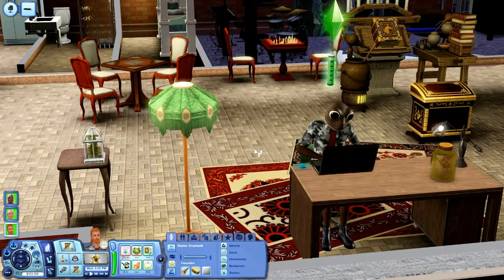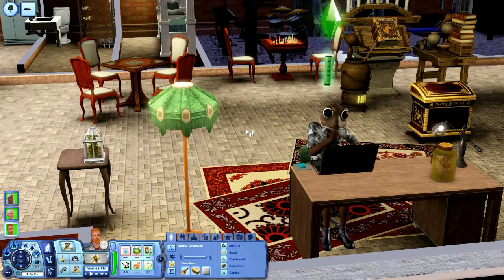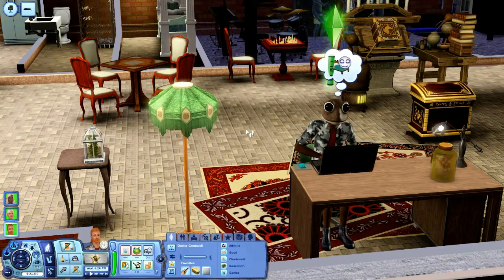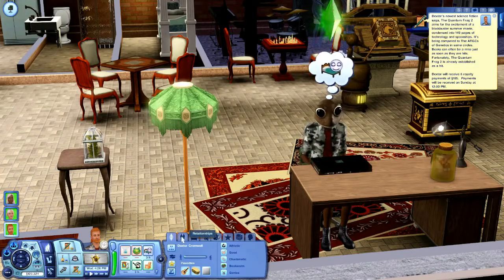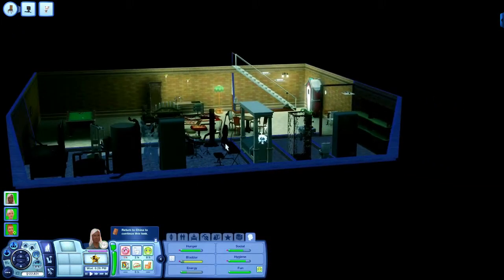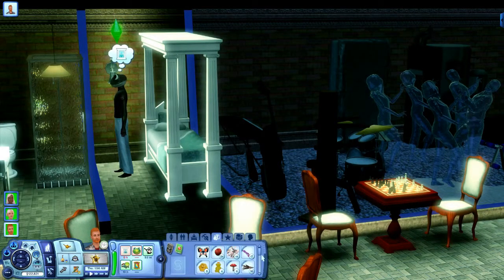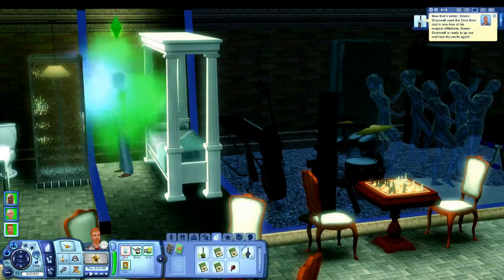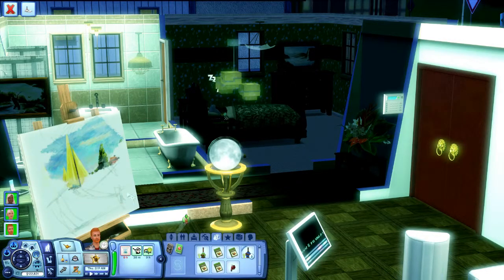Sims3 - Max Skill Challenge Ep65 - Big Fat Fail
Phase 6:
- Alchemy
- Logic
- Writing

Origin ID:  SimLunar_cy